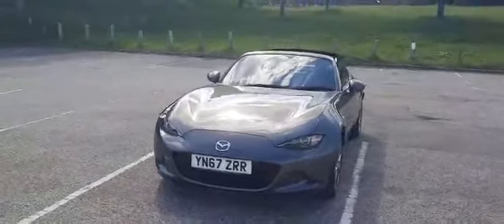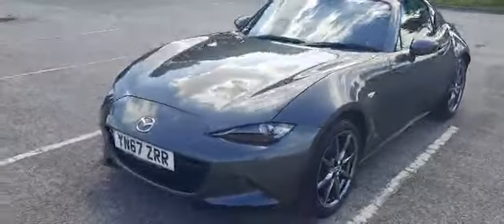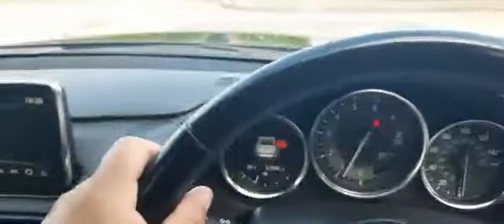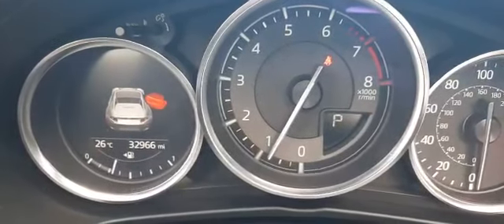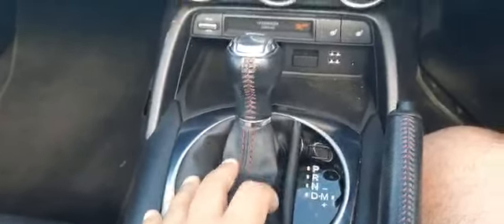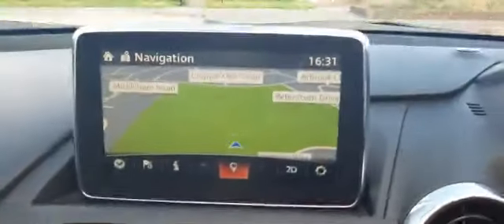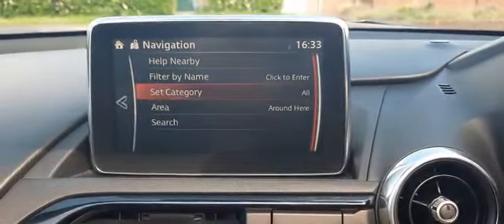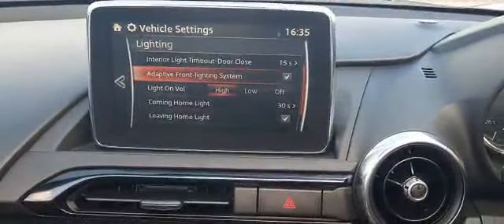Mazda MX5 RF 2.0 Sportnav Automatic Machine Grey YN67 ZRR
12 Months Mazda Approved Comprehensive Parts and Labour Warranty inc Months Roadside Assistance Experian Checked Low Mileage Mazda MX-5 RF 2.0 Sport Nav Automatic in Outstanding Condition with Full Service History. This vehicle meets the emission standards for ULEZ so you don't have to pay this charge when driving within the zone.

This Mazda MX-5 RF 2.0 Sport Nav Auto is stunning in Machine Grey Metallic with durable Black Leather interior, and features Electric Retractable Hard Top, Satellite Navigation, Climate Air Conditioning, Alloy Wheels, Cruise Control, Electric Windows, Parking Sensors, Engine Start/Stop Button, Heated Seats, Integrated Bluetooth, Lane Departure Warning System, Auto Wipers, USB Plug In, BOSE Sound System, Remote Central Locking further specification that enhances the driving characteristics of this beautifully engineered Mazda MX-5 RF. Superb Value for Money with Outstanding Quality and Reliability, this Car is huge fun to drive with Superb Road holding Handling and Braking Performance.